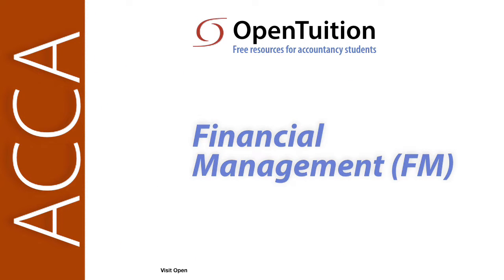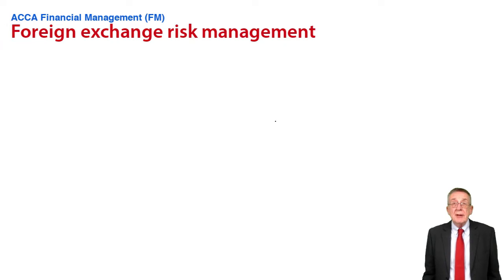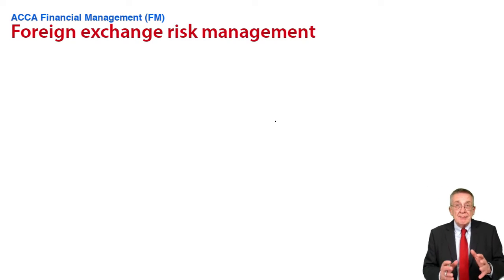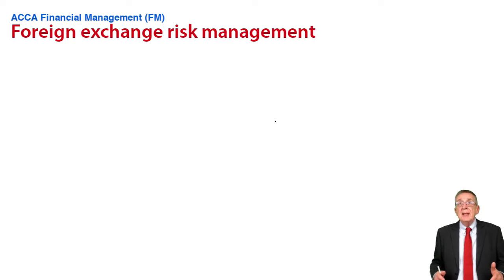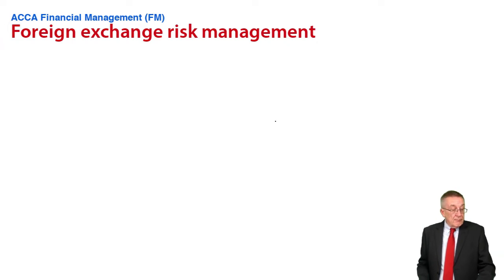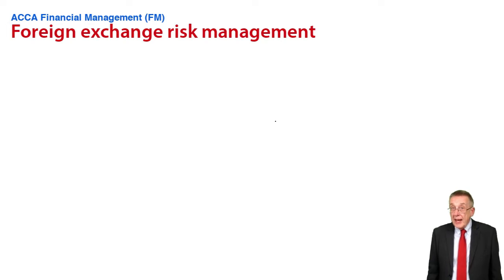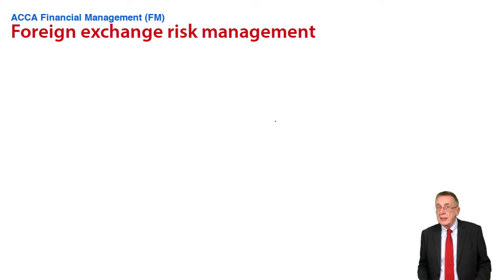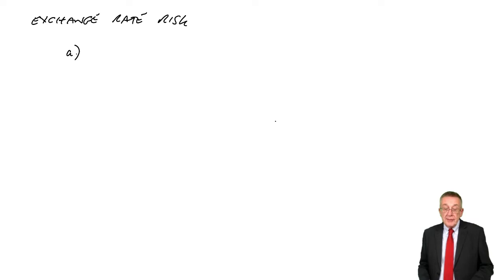Exchange rates risk - ACCA Financial Management (FM)